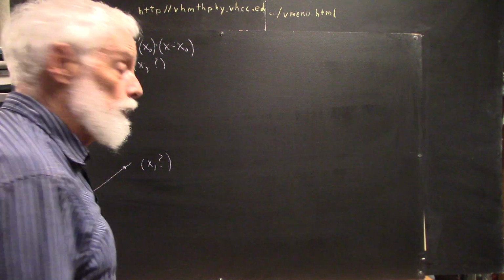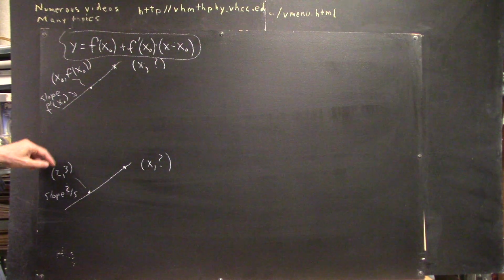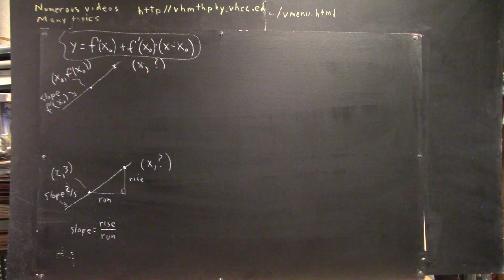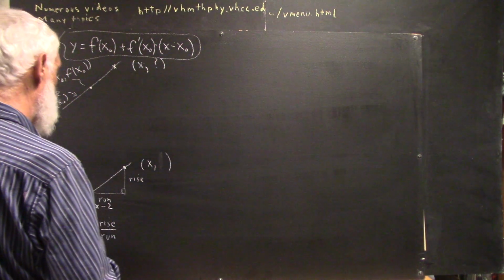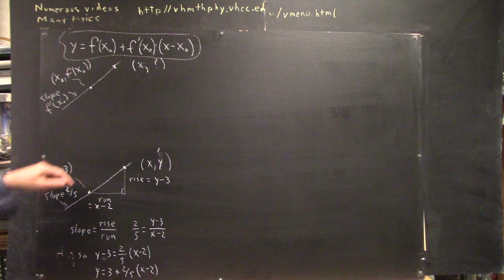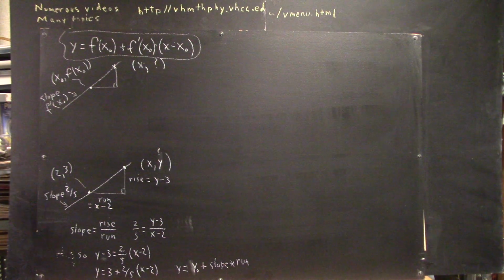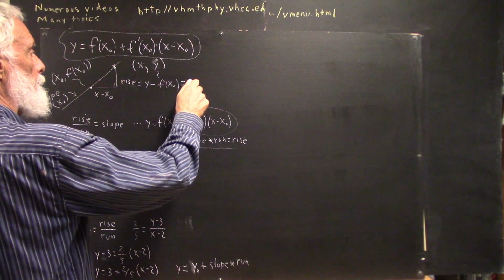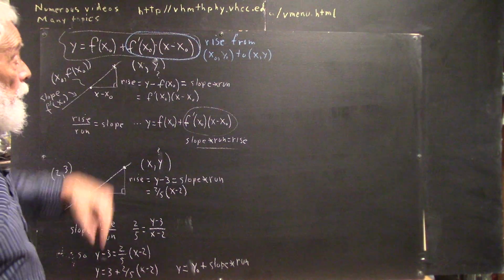dagcal 7402 local version of tangent line